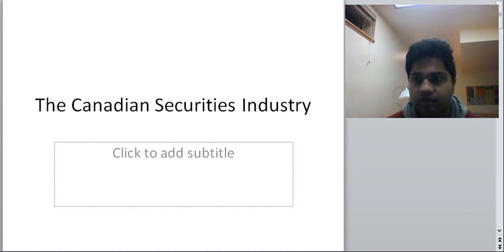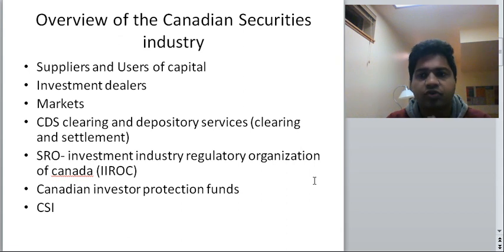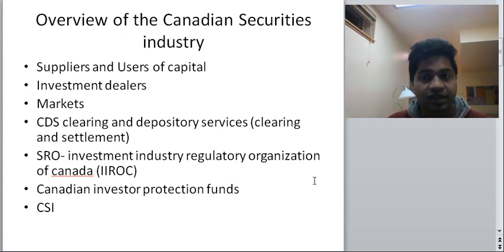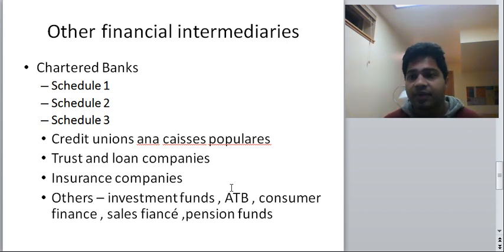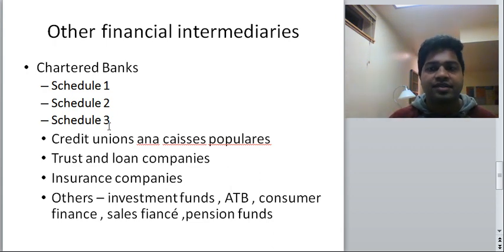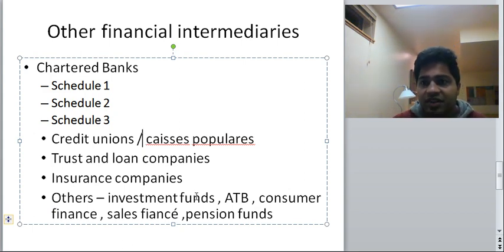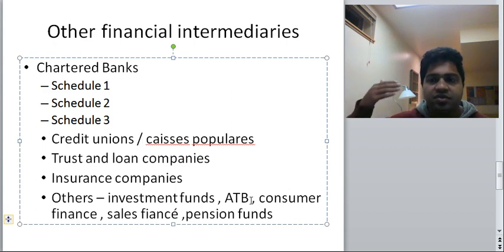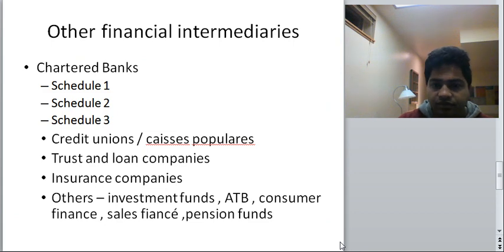Chapter 1 The Canadian security industry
Not all videos are free on youtube . If you become a level 2 member you get access to 1. CSC level 1 and 2 video and CSC level  1 and 2 question Bank .
You Tube subscription :

Level 1 : Get access to Investing in Canada Master class and Real Investing in Canada master class .
Level 2 : Get access to Level 1 + Canadian Securities Course (CSC) tutorials + Investment Funds in Canada tutorials (IFC/IFIC)

Additional Videos for level 1 and level 2 CSC are available on Udemy

Udemy Links for various courses .
Investing in Canada : A complete guide to making Investments

Real Estate Investing in Canada .

Investment Funds in Canada (IFC /IFIC) Tutorials

Investment Funds in Canada

This chapter covers an overview of Canadian Securities market, Suppliers and users of Capital, regulators, SRO , Canadian protection fund etc